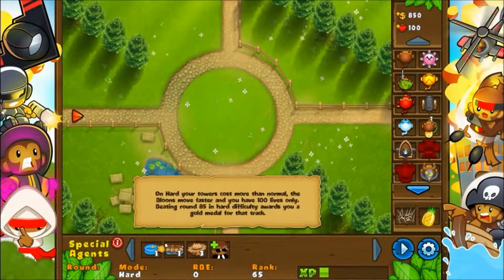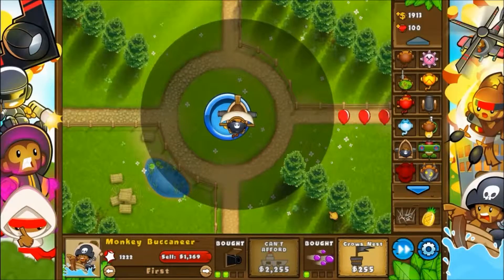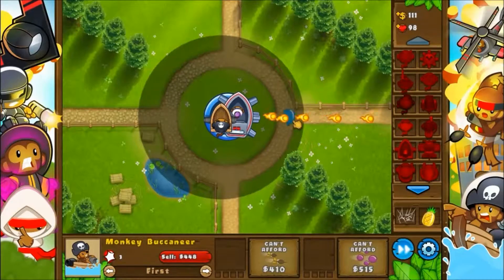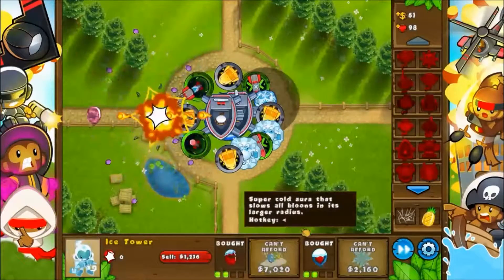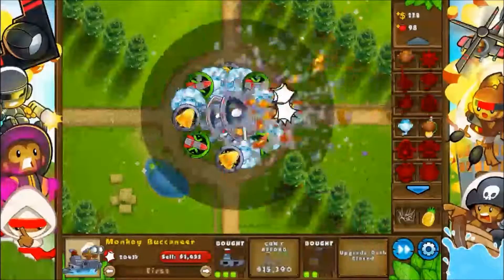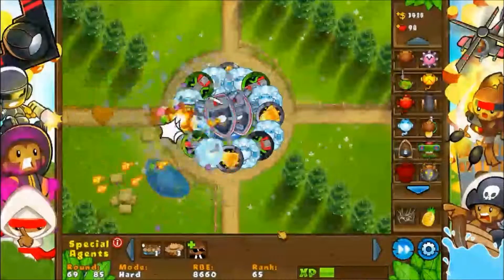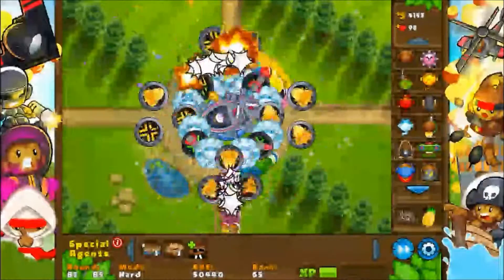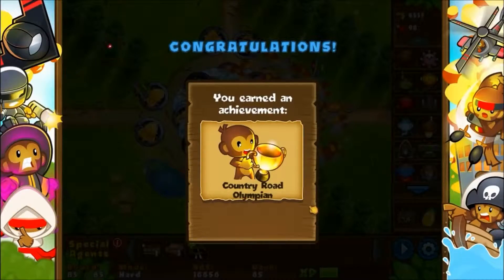Let's Play BTD5 Steam Episode 72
I feel as though these levels are getting harder...